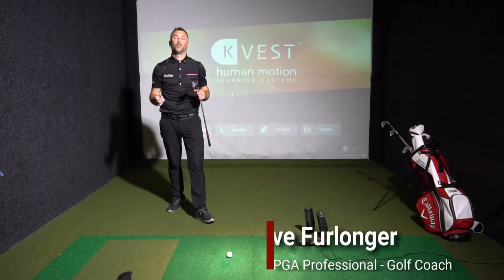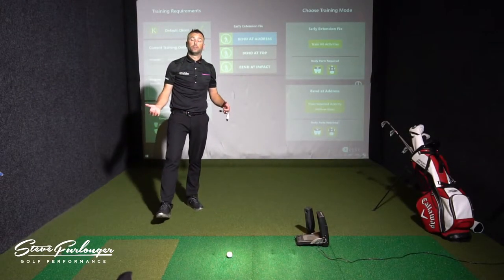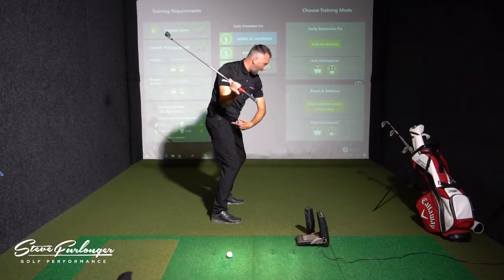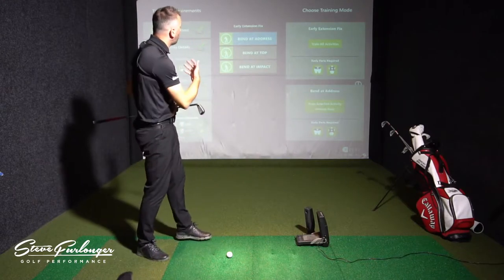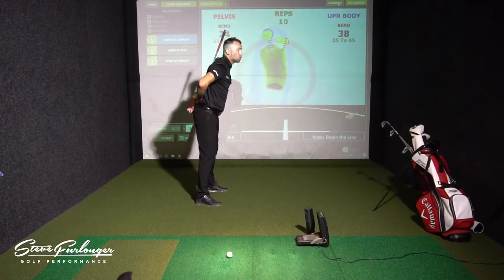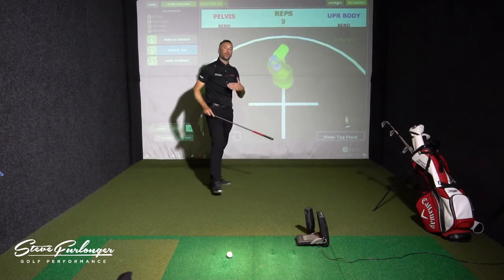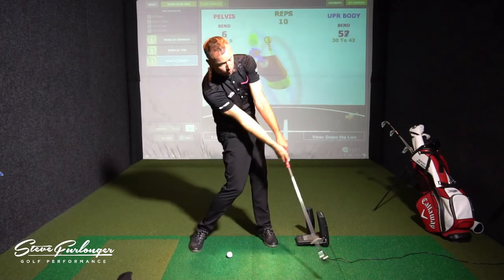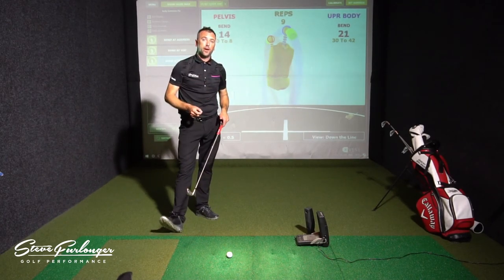WHAT IS EARLY EXTENSION IN THE GOLF SWING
PGA Class AA Teaching Professional Steve Furlonger explains in this back to basics lesson EARLY EXTENSION. The how and why is explained and Steve gives tips on how to fix it.